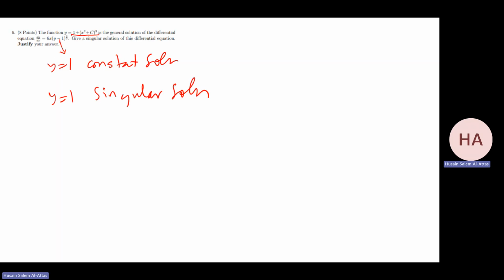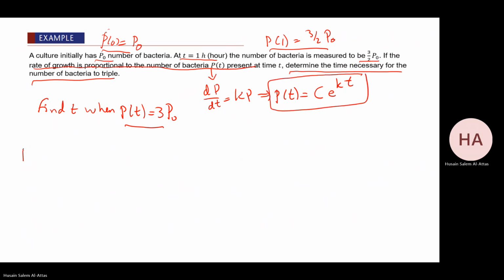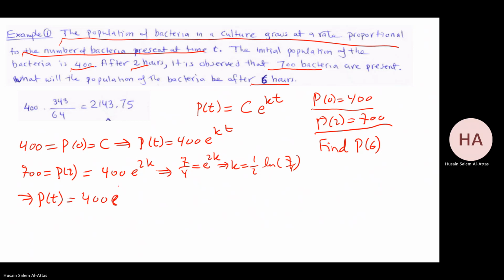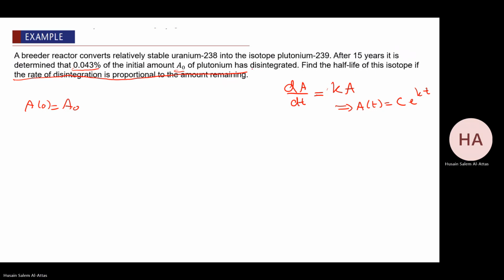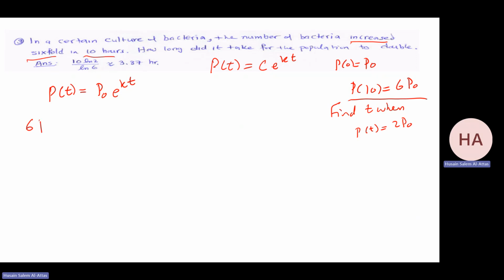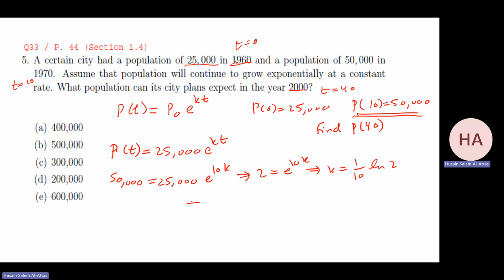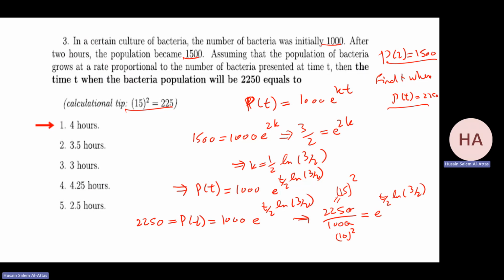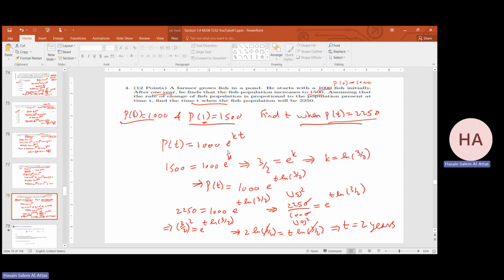Section 1 4 M208 T232 Growth and Decay YouTube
In this video, I solved problems related to Growth and Decay as an application and that is part of Section 1.4.